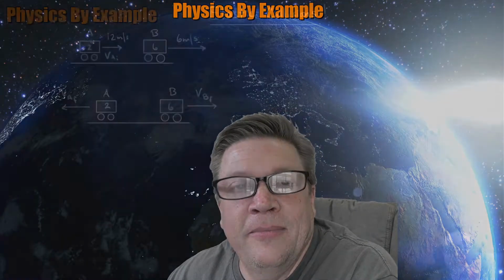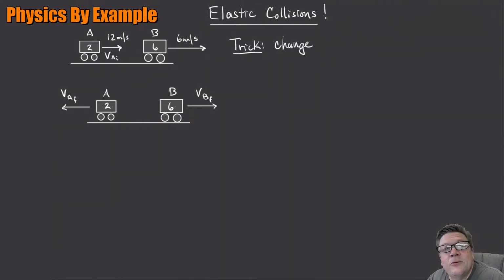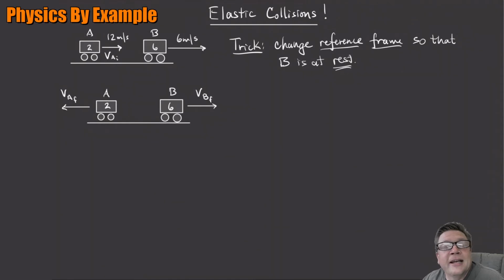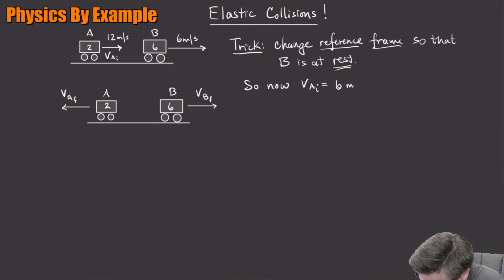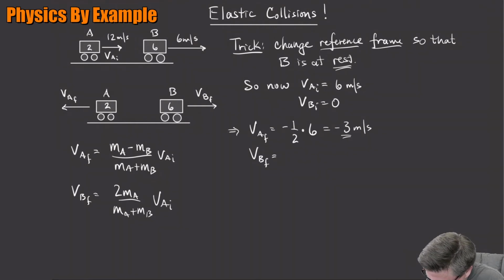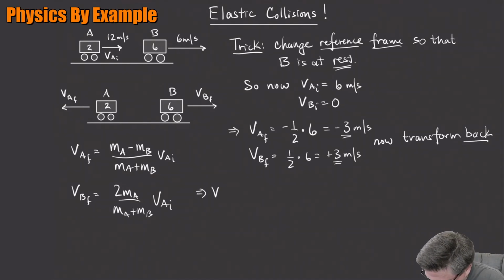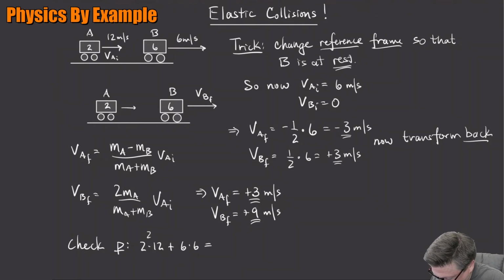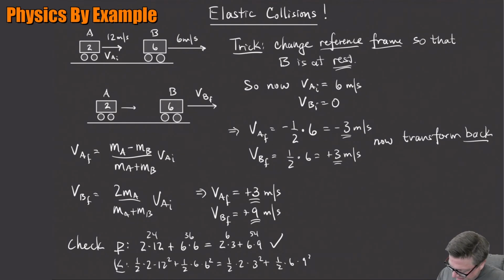Unit 9 Problem 2 - Elastic Collisions - 1D, Both Objects Moving; Using Frame Transformation Trick!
Before, one of the objects had to be initially at rest to use the equations.  Now we'll use a crazy useful trick in the more general case that both objects are moving -- just transform reference frames to where one is at rest, solve the equations, and transform back!  This technique is used in physics *very* often.

Planned Units in this series will cover a typical Engineering Physics curriculum:

01 -- Units and Vectors
02 -- Kinematics
03 -- Projectiles
04 -- Newton's 2nd Law
05 -- Accelerated Motion
06 -- Work and Kinetic Energy
07 -- Potential Energy
08 -- Conservation of Momentum
09 -- Elastic Collisions
10 -- Moment of Inertia
11-- Rotational Dynamics
12 -- Angular Momentum
13 -- Torque and Equilibrium
14 -- Gravity
15 -- Springs and Oscillations
16 -- Waves
17 -- Ideal Gas Law
18 -- Thermal Energy
19 -- First Law of Thermodynamics
20 -- Second Law of Thermodynamics

21 -- Electric Fields
22 -- Electric Forces
23 -- Continuous Charge Distributions
24 -- Gauss' Law
25 -- Potential
26 -- Capacitance
27 -- Current and Resistance
28 -- DC Circuits
29 -- Magnetic Fields
30 -- Current Loops
31 -- Magnetic Forces
32 -- Ampere's Law
33 -- Faraday's Law
34 -- Inductance
35 -- AC Circuits
36 -- Electromagnetic Waves
37 -- Intensity and Radiation Pressure
38 -- Interference
39 -- Diffraction
40 -- Reflection/Refraction